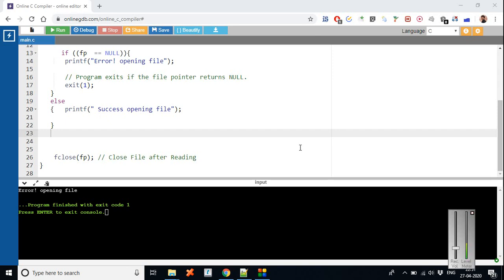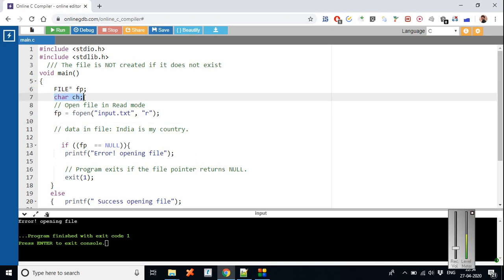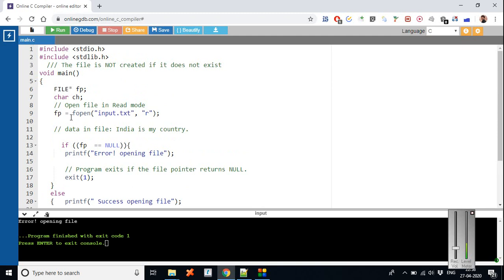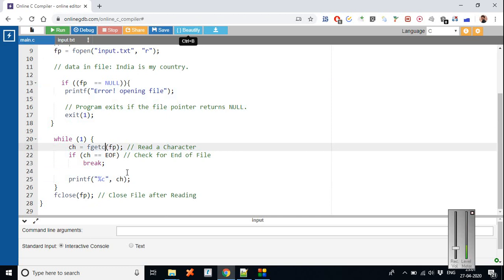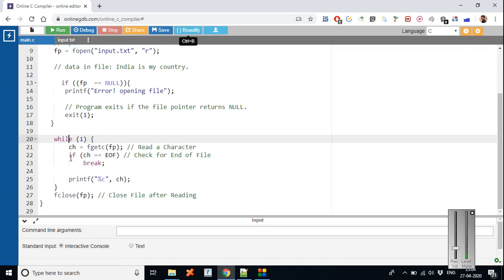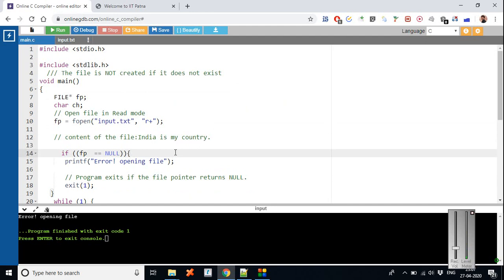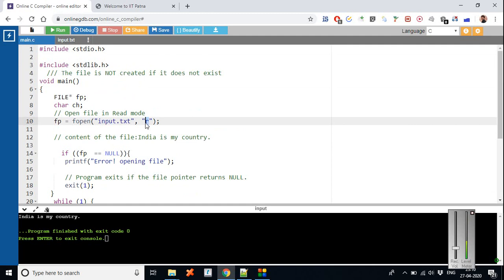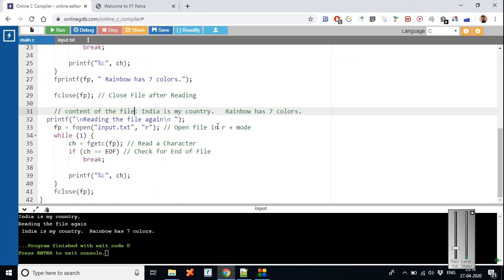T1 File Handling in C Read Operations Text File r and r plus mode